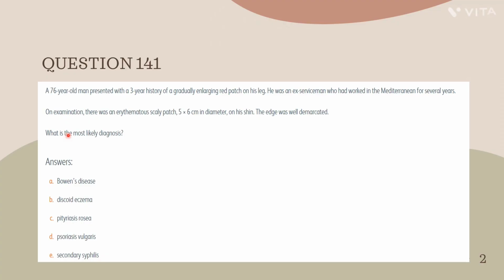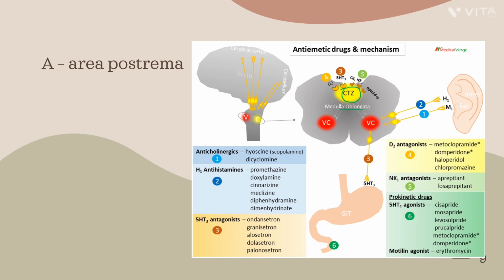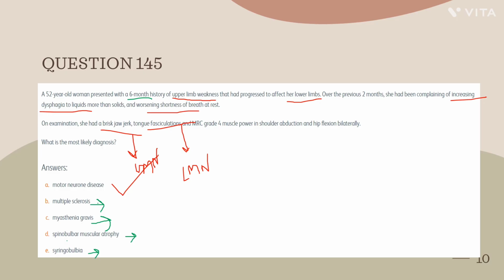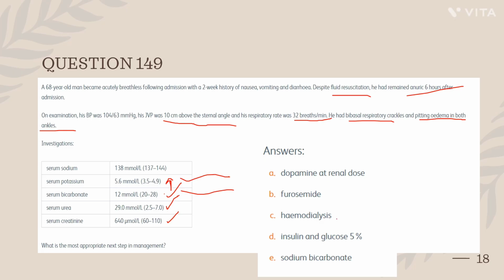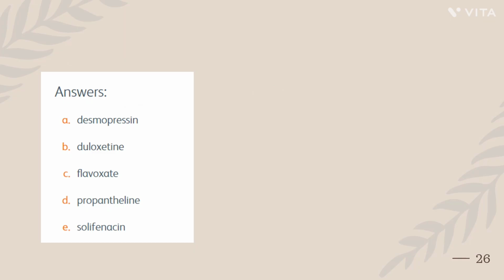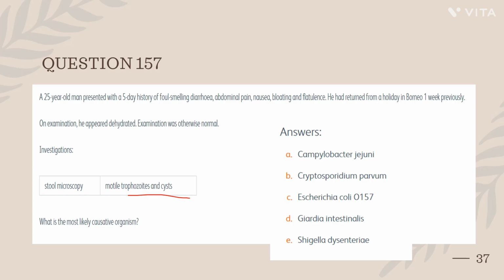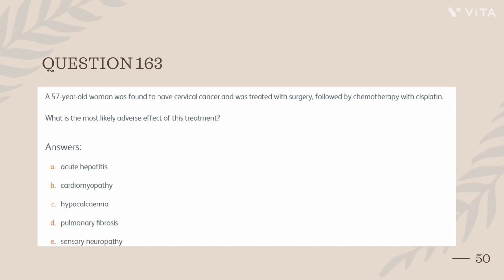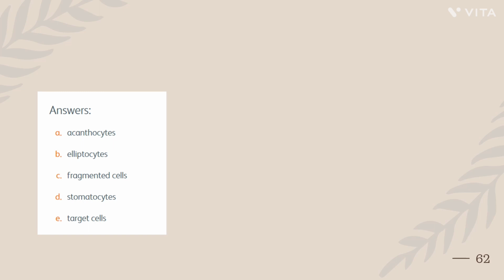MRCP PART 1 sample questions _ explanations - part 8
Hello all ... next part uploaded as promised. Watch previous episodes in channel